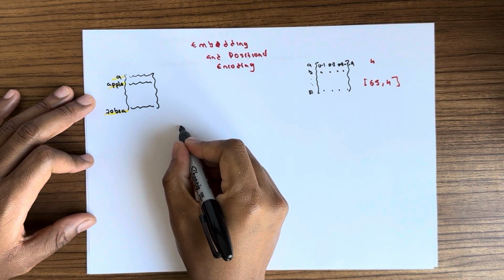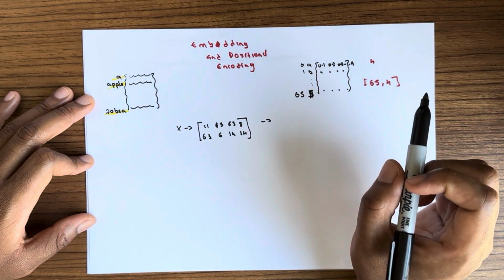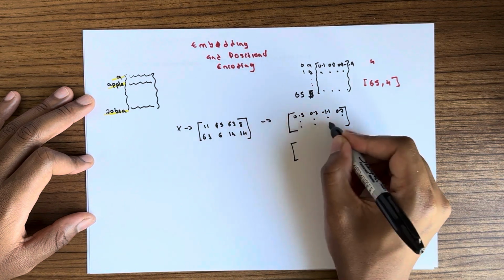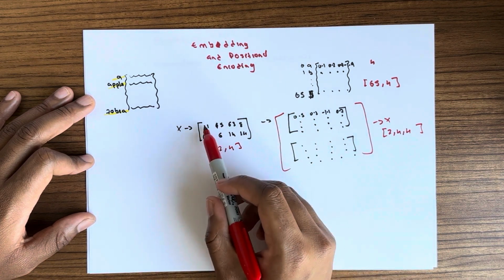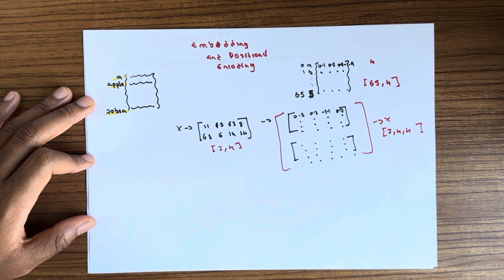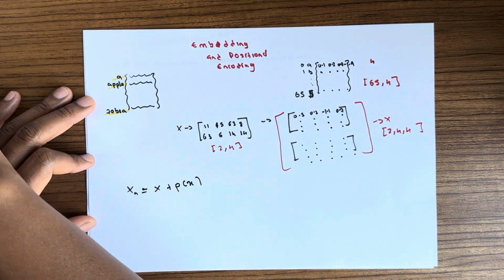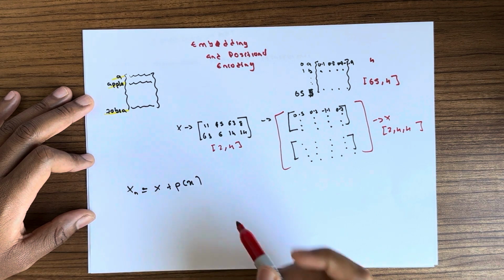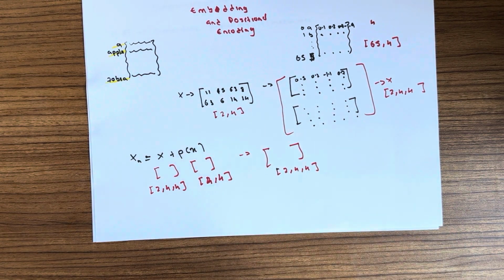GPT: A Technical Training Unveiled #3 - Embedding and Positional Encoding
Explanation of token embeddings and positional encodings in transformer models, showcasing their significance in AI training. Embeddings are a way of representing categorical data, like words or characters, as continuous vectors. So each character is embedded into a continuous vector space using an embedding layer. Positional encodings are added to give the model information about the relative position of tokens in a sequence. They're crucial for models like Transformers, which otherwise wouldn't have any idea about the order of tokens.